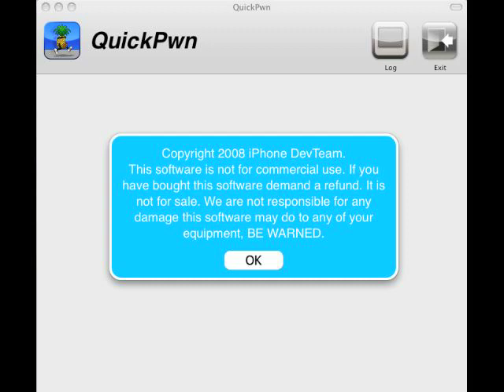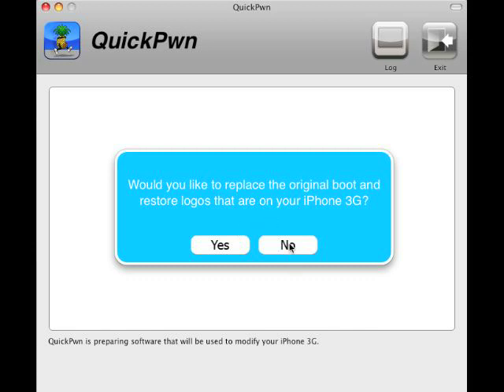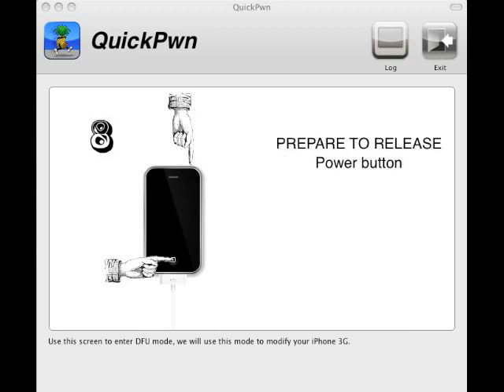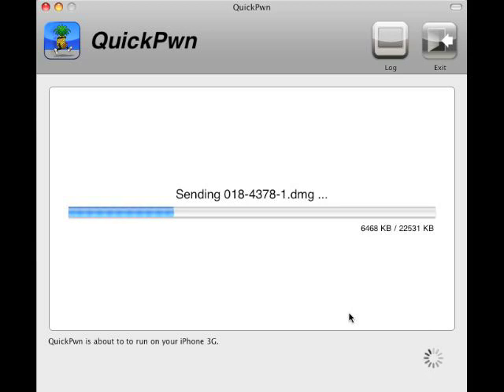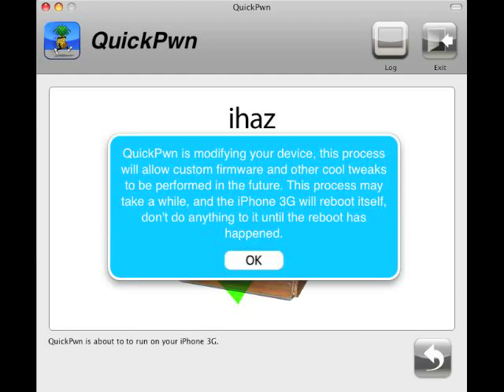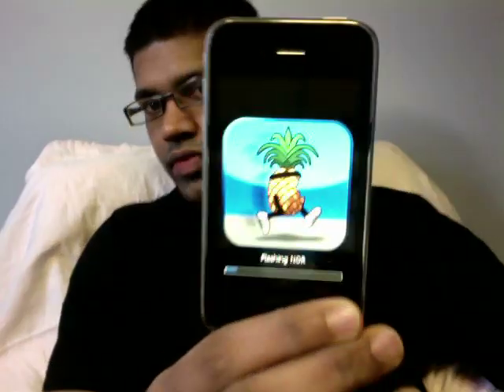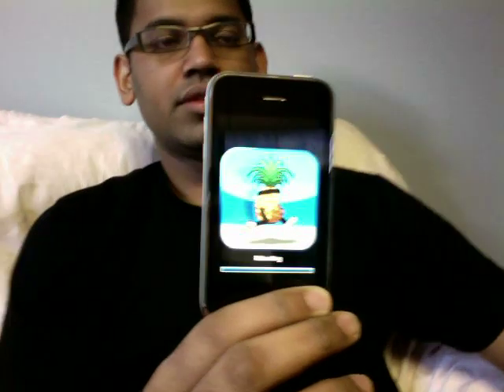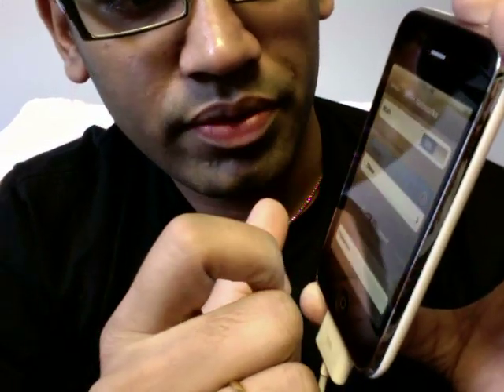iPhone 3G Software Unlock Step by Step Guide - Part 2 [QuickPwn (Mac)]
This video shows you a detailed description for Jailbreaking your iPhone. You may skip this video if your iPhone firmware is 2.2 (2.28 modem firmware) and is already Jailbroken (has Cydia).

to actually see how yellowsn0w can be used to unlock the iPhone 3G.